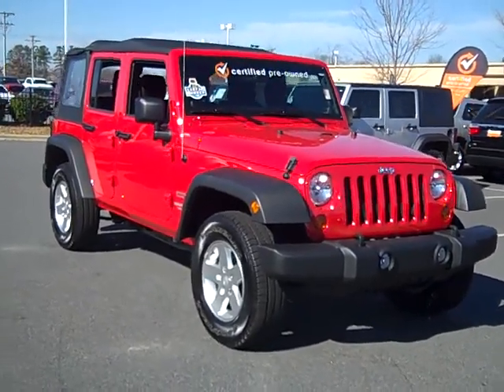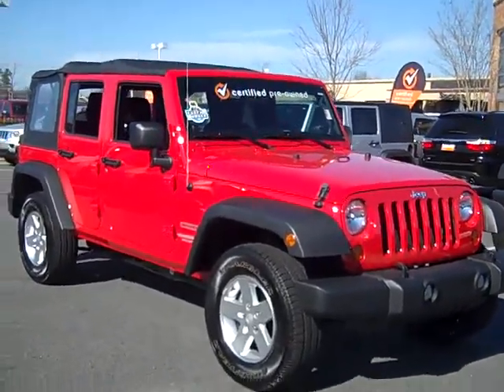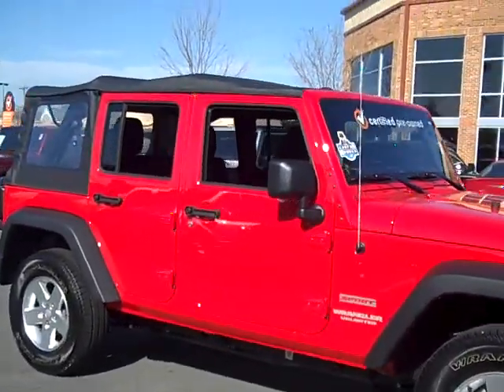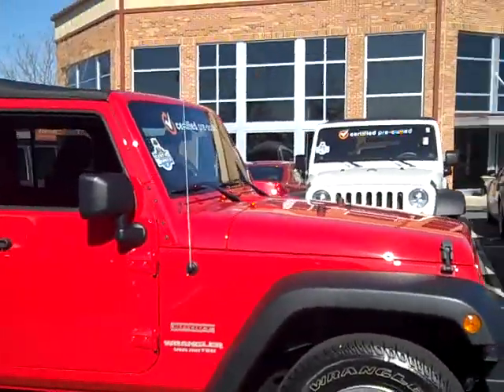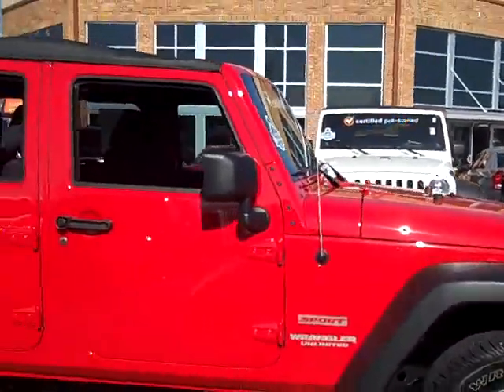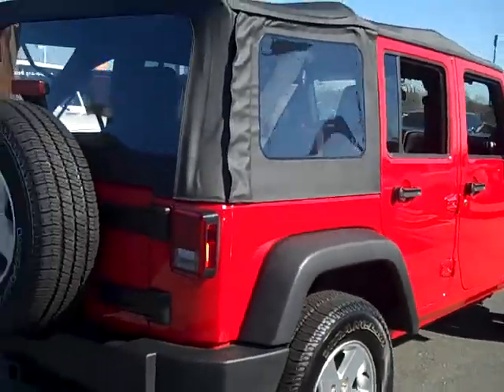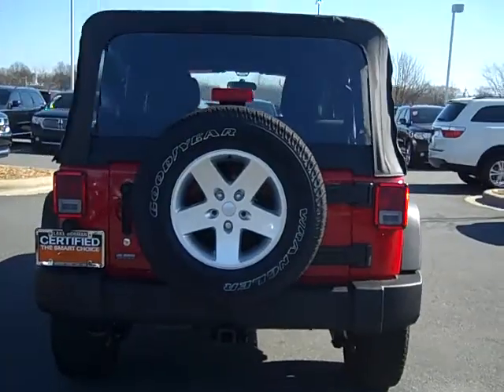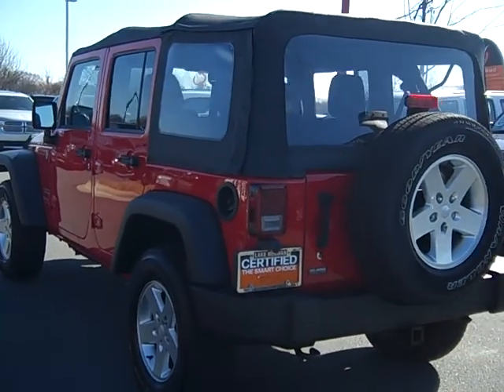Used 2011 Jeep Wrangler Unlimited Sport 4x4 in Charlotte, NC | Lake Norman Chrysler Jeep Dodge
Have a blast in this pre-owned 2011 beautiful Flame Red Jeep Wrangler Unlimited 4x4! This vacation-ready car looks like it has never been out of a garage and has no scratches or dents on its red hot exterior. This Certfied Carfax 1-Owner car has a 3.8L V-6 engine and low mileage. Complete with CD/MP3 player and black soft top, this Jeep ensures a fun time. The interior looks brand new, as do the tires, and because it's Certified, this Jeep comes with a 7-year/100,000 mile limited warranty. To see photos and the rest of our inventory,